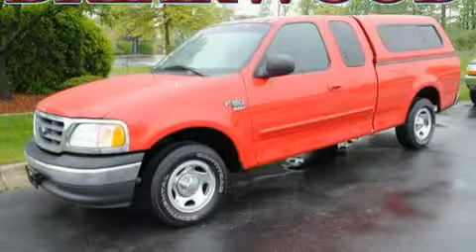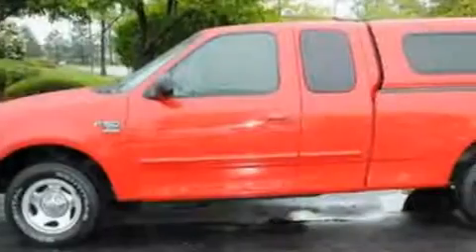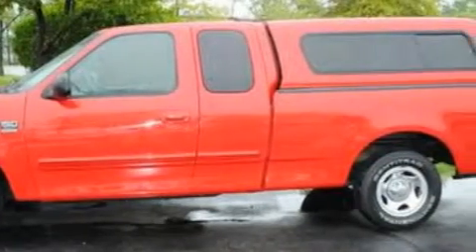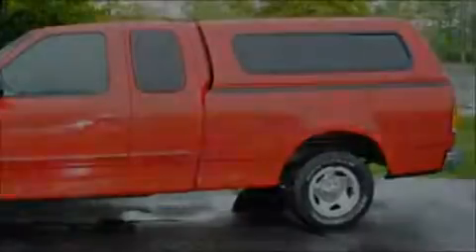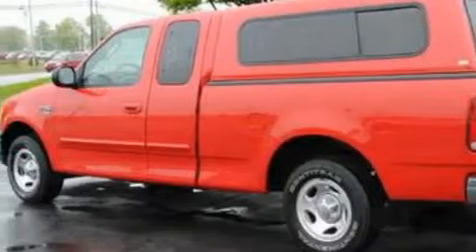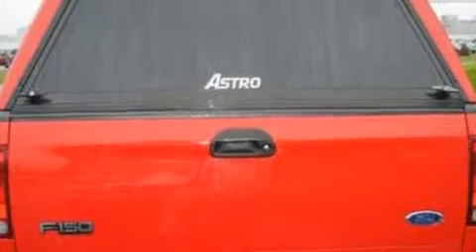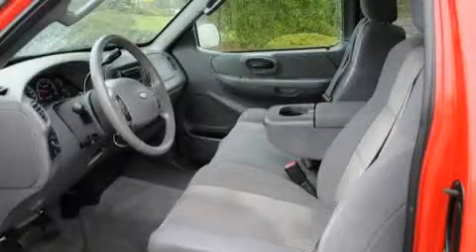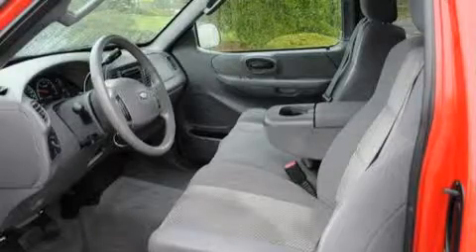Preowned 2003 FORD F-150 Saline MI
Year: 2003
 Make: FORD
 Model: F-150
 Engine: 4.6L V8
 Trans.: AUTO 4SPD
 Exterior: RED
 Miles: 105,528
 Interior: MEDIUM GRAPHITE

 Used 2003 FORD F-150 Saline  MI